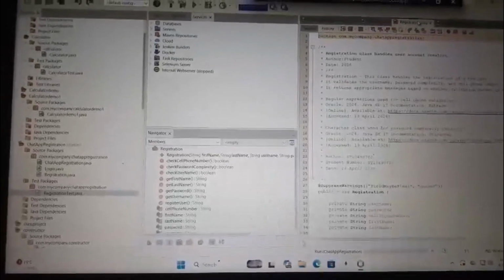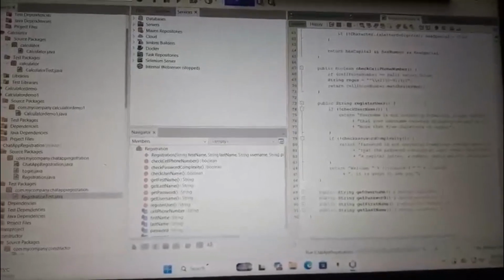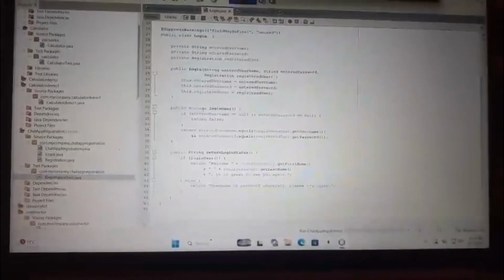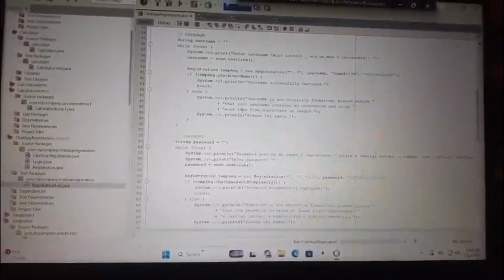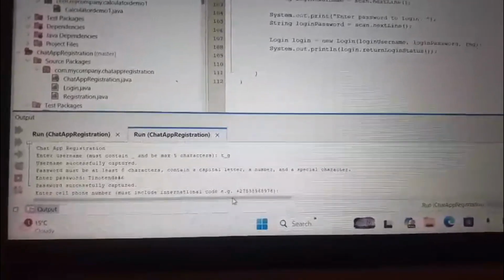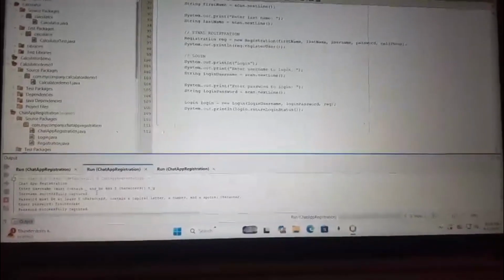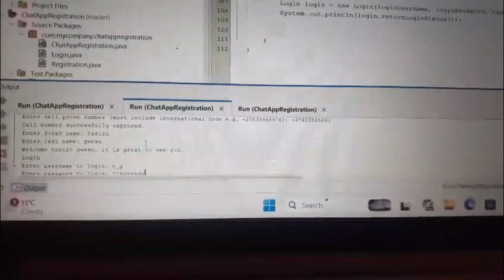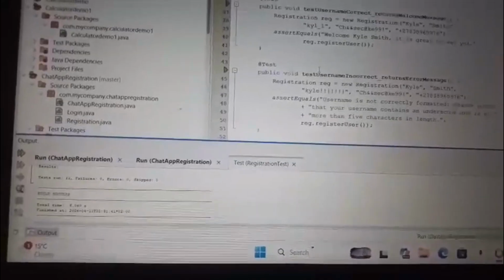13 April 2026